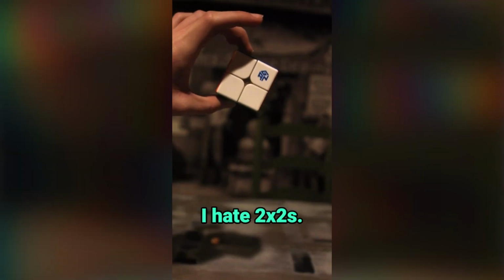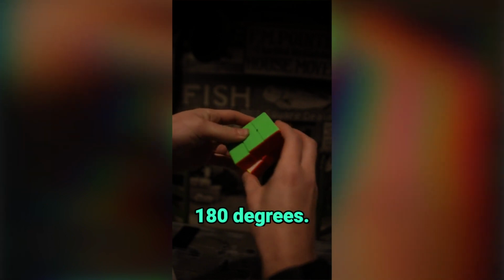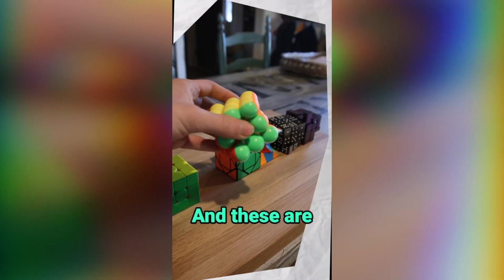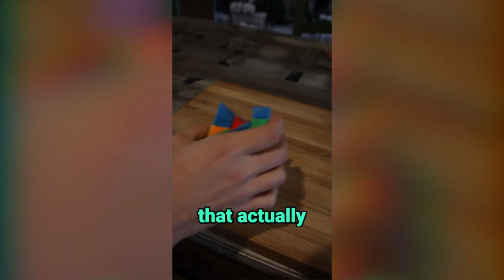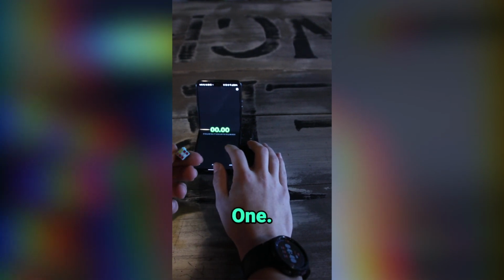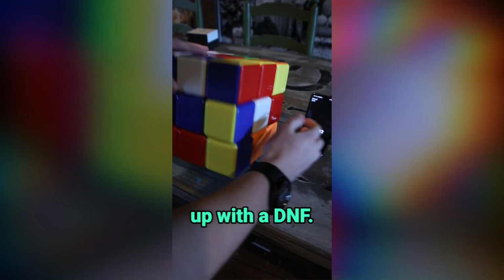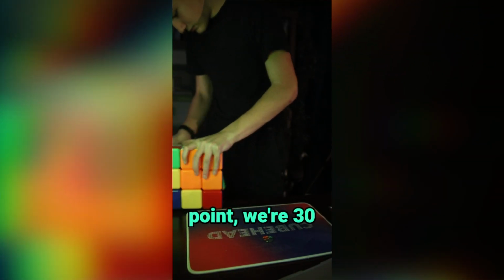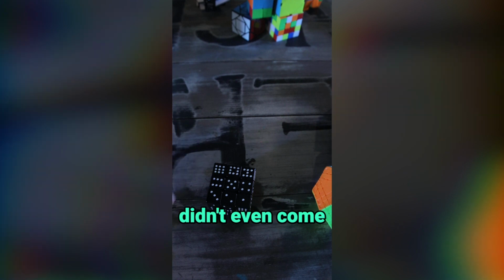Worlds Largest Vs Smallest Rubik's cube - Completion